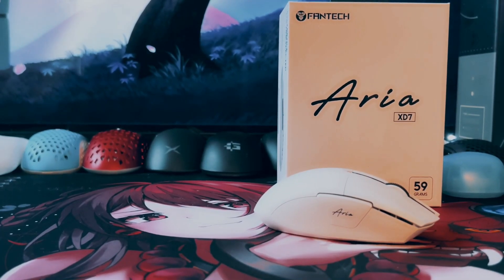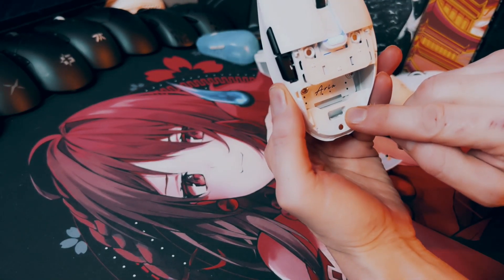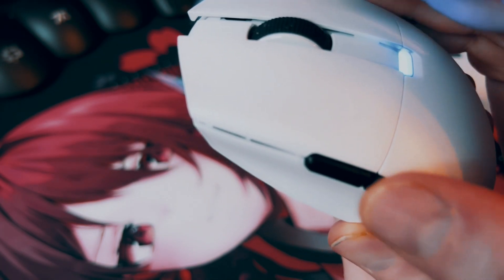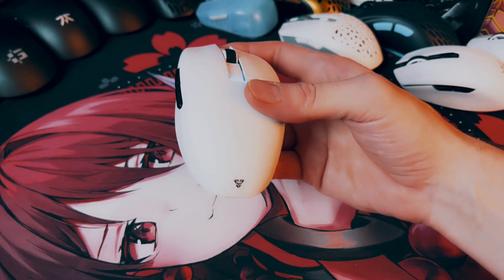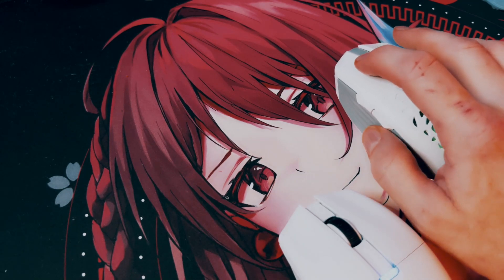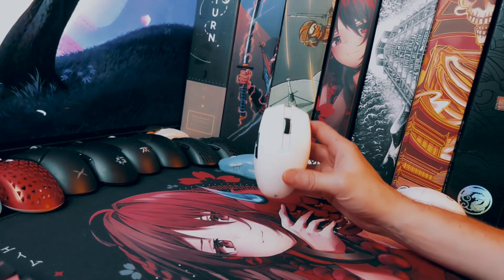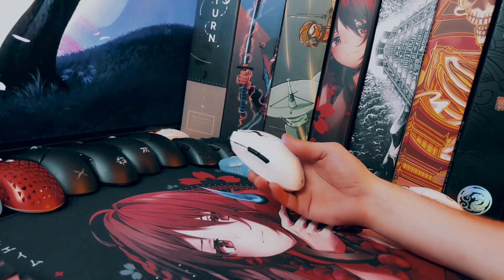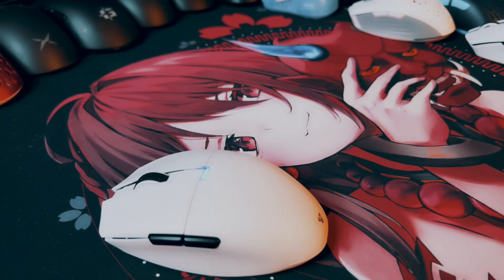Best Bang For The Buck Mouse! - Fantech Aria XD7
Check out my review of the Fantech Aria XD7, which is Fantech's flagship mouse with a 3395 sensor for a crazy low price of only $68!  I compare the mouse to the Razer Orochi V2, Delux M820, Logtiech G304/G305 mice.  This mouse competes with mice $10 to $80 more expensive and currently is my main gaming mouse!